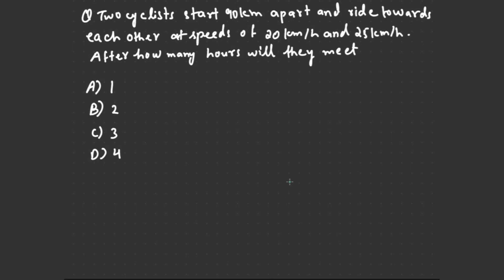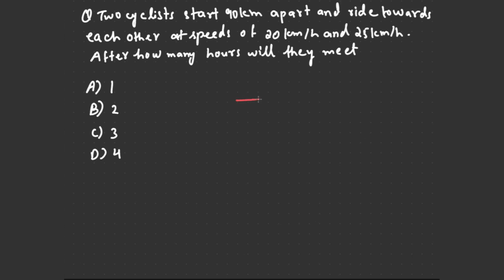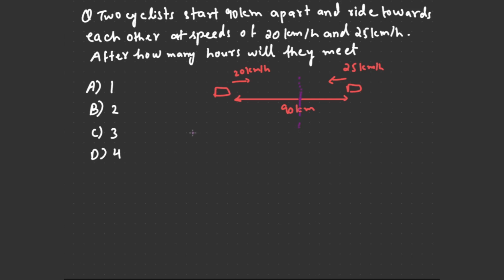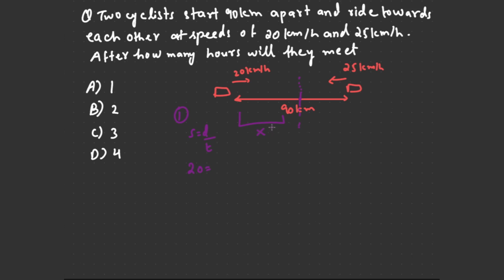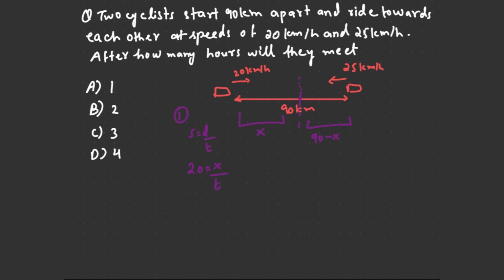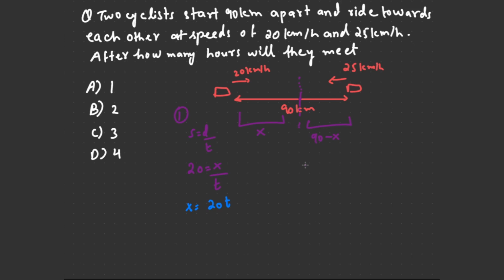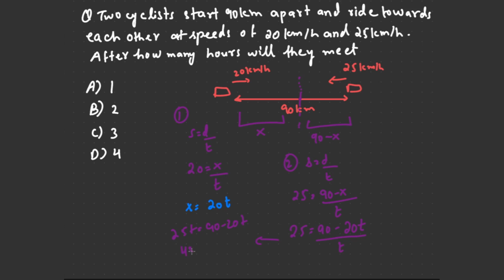Master Speed-Time Equations in 3 Minutes | Qudrat Maths Tricks | معادلات الحركة | قياس | Ilmica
🚀 Learn to Solve Speed, Time & Distance Equation Questions in Under 3 Minutes!

This quick lesson from Ilmica teaches the most effective methods for solving Speed, Time & Distance equations, one of the highest-frequency topics in the Saudi Qudrat (Qiyas/GAT) quantitative section.

If you struggle with equation-based motion problems, this video will show you the fastest approach used by top scorers.

📚 In this video you'll learn:

✅ Forming and Solving Speed Equations
✅ Motion Word Problems
✅ Time Difference Questions
✅ Mental Maths Shortcuts
✅ Saudi Qudrat Style Questions

Perfect for students preparing for:

Saudi Qudrat (Qiyas)
GAT Quantitative
University Entrance Exams
Aptitude Tests
Mental Maths
🇸🇦 للطلاب في المملكة العربية السعودية

في هذا الدرس نشرح معادلات السرعة والزمن والمسافة بطريقة سهلة وسريعة كما تظهر في اختبار القدرات (قياس).

ستتعلم:

✔ تكوين معادلات السرعة والزمن
✔ حل مسائل الحركة
✔ حساب الزمن والمسافة والسرعة
✔ طرق الحل السريع
✔ أسئلة مشابهة لاختبار القدرات الكمي

هذا الفيديو مناسب لكل طالب يريد رفع درجته في اختبار قياس.

Arithmetic
Algebra
Geometry
Number System
Ratios
Percentages
Speed & Time
Mental Maths
Logical Reasoning
Exam Tricks